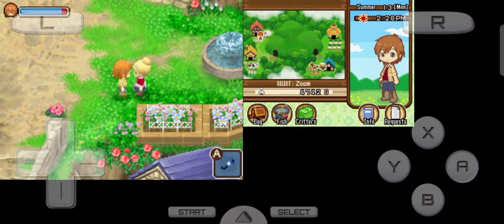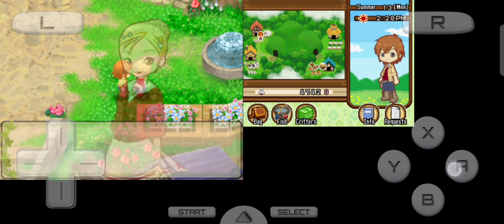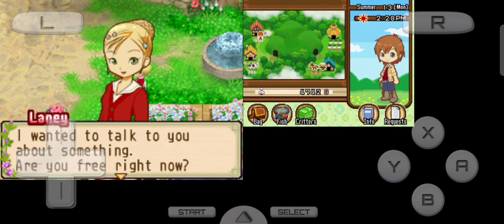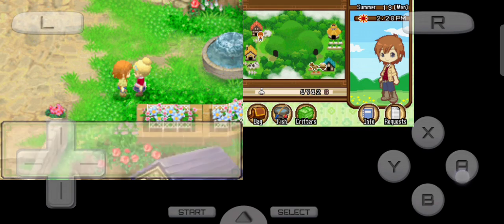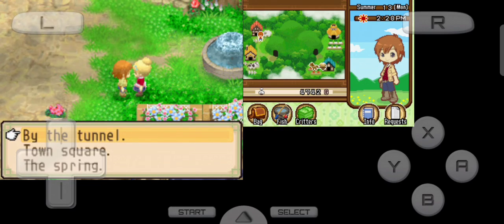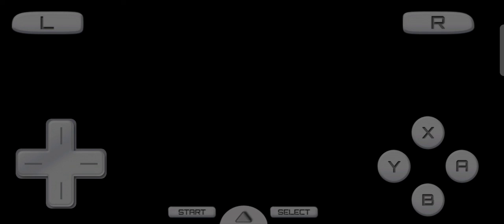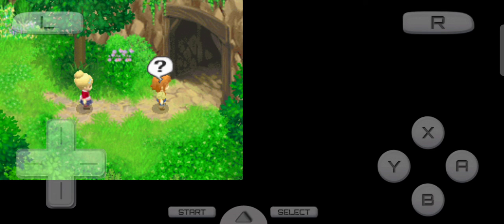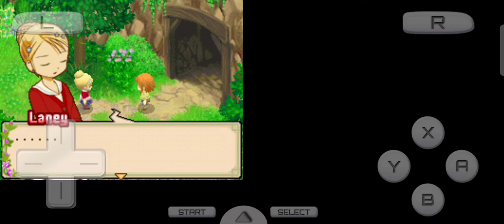Harvest Moon Tale of Two Towns Laney Date #1 By the Tunnel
Laney